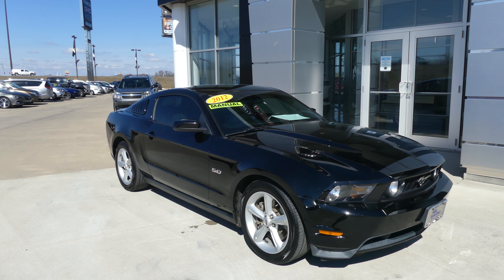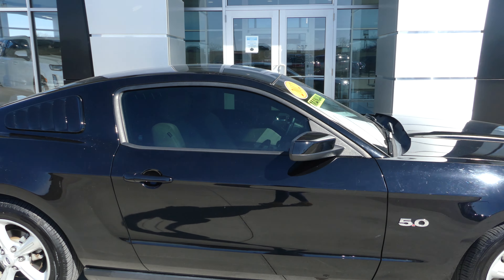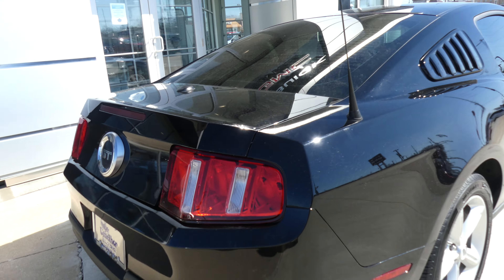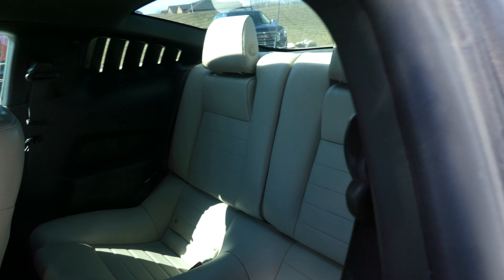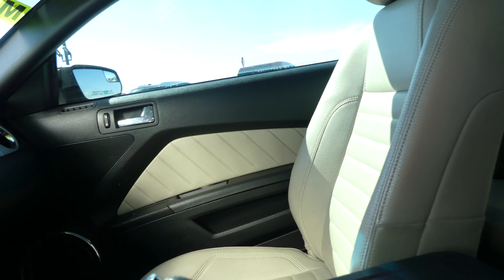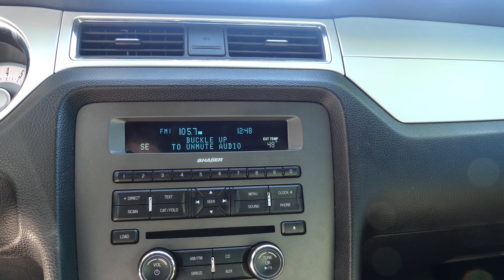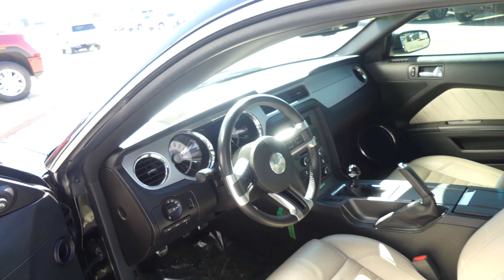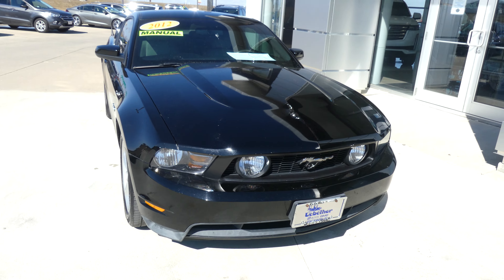[2012 Ford Mustang] Walkaround/Overview - (Stock 24682H)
We're open,
Monday-Friday 8AM-8PM
Saturday 8AM-5PM

-   626 Kimmell Road Vincennes IN 47591 US   -